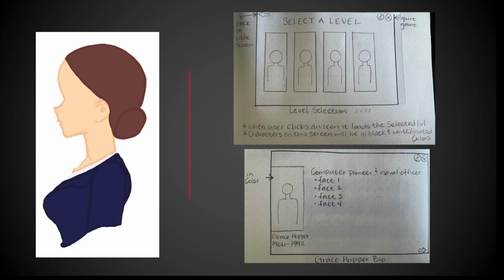Computer Science Escape Room Puzzle Game! | Devlog #0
I'm making my first big video game!! I'm so excited to document the development process of using Unity and Visual Studio to make my undergraduate degree senior project.